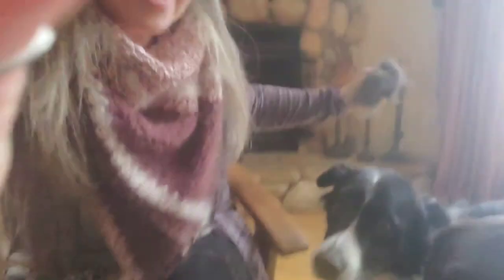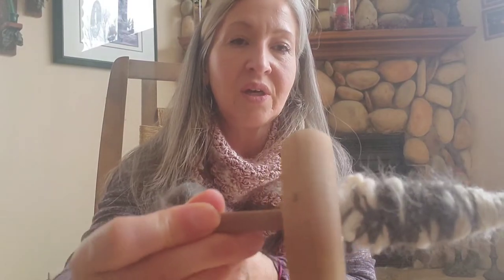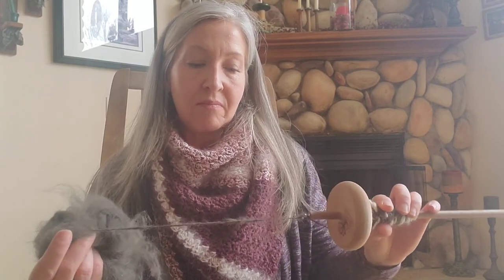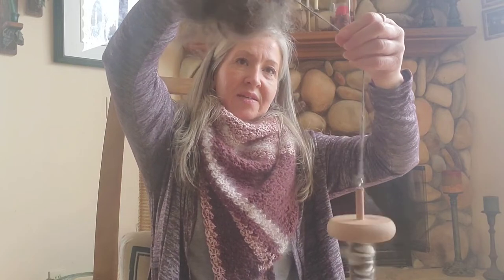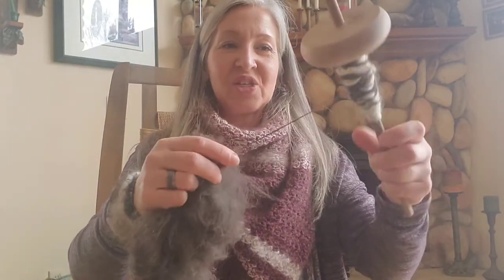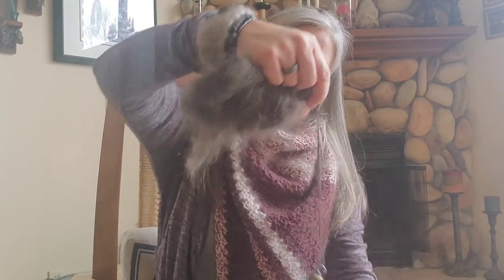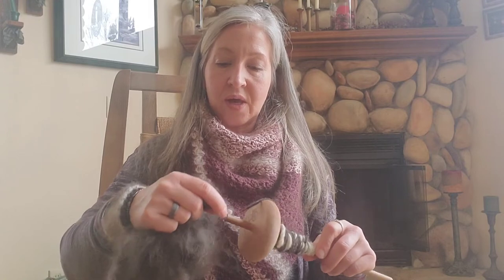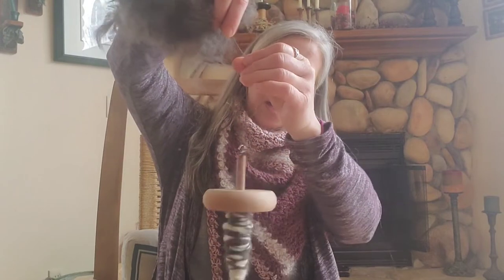A Short Story and Demonstration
Today I talk about different spinning fibers (including cat and dog) and a quick drop spindle demonstration.